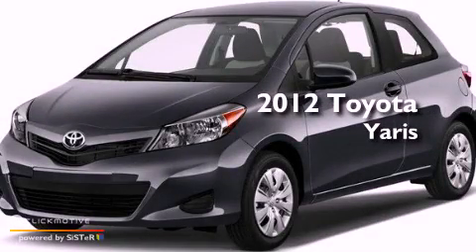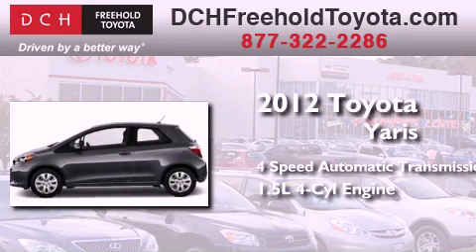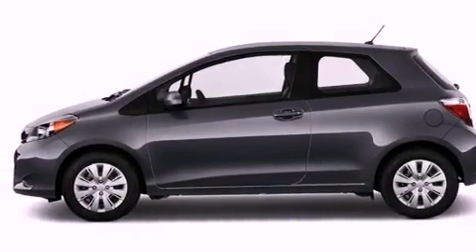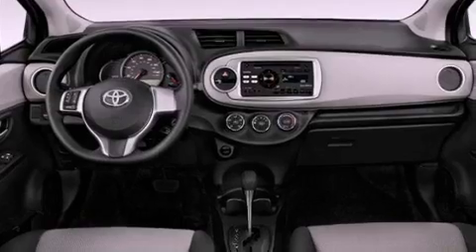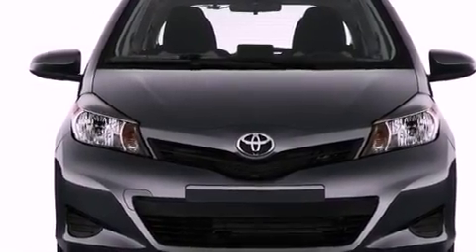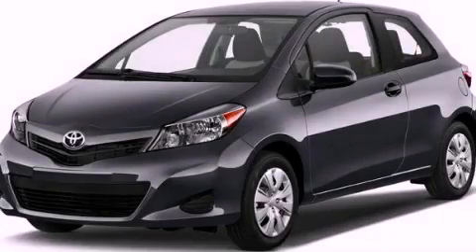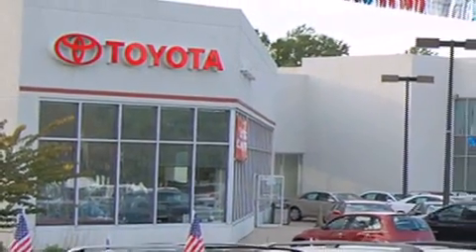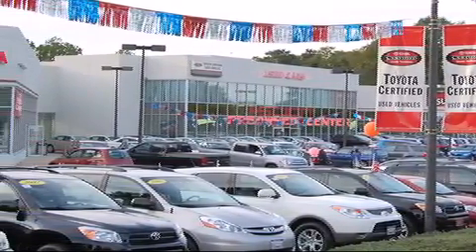2012 Toyota Yaris Freehold NJ 7728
Year : 2012
 Make : Toyota
 Model : Yaris
 Engine : Gas I4 1.5L/91
 Trans . : Automatic
 Exterior : Classic Silver Metallic
 Miles : 5
 Interior : ASH
 Stock : FT2S805